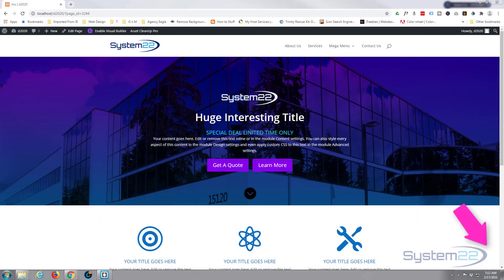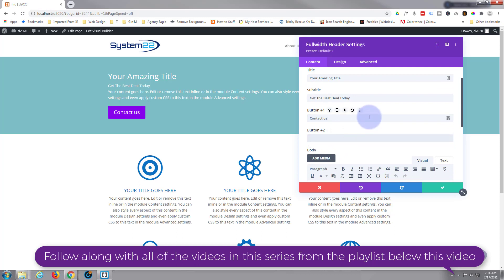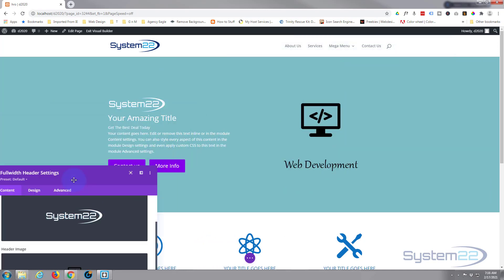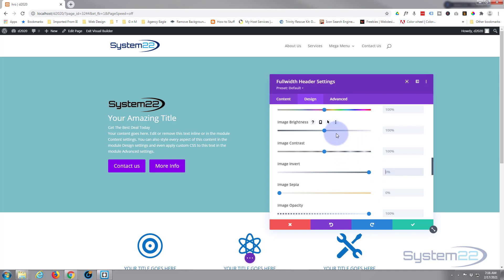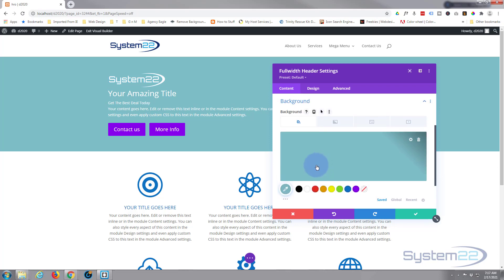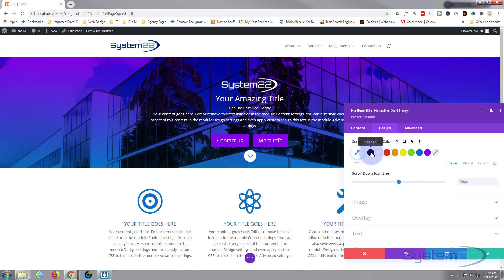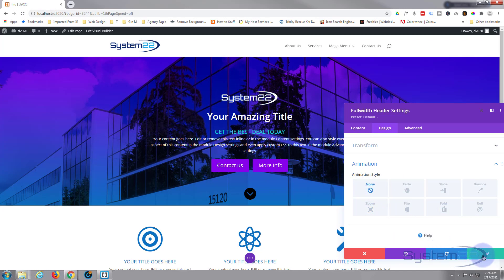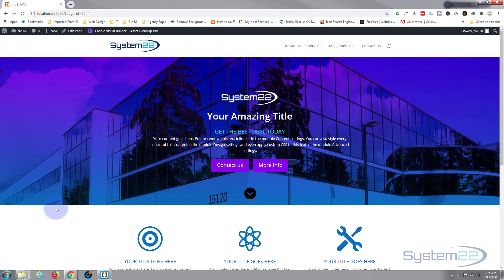Divi Theme Full Width Hero Section With Dual Buttons 👍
Divi Theme Full Width Hero Section With Dual Buttons. The Divi theme from elegant themes is absolutely awesome. Welcome to another Divi video, this is Jamie from system22.net and web-design-and-tech-tips.com – Well we've got a full width hero section for you today, really easy to do, there's no plugins involved. This is all done with the inbuilt features of the Divi theme, and it makes it really easy for you. You've got dual buttons here, a title, a logo image, and you've got a little icon down here that'll take you down to the next section. They've made this really easy to do, so let's get started!

CHAPTERS

00:00  Intro
00:54  Add Full Width Section
01:03  Add Full Width Header
01:23  Content
01:51  Add Second Button
02:22  Add Logo
04:44  Background Options
06:24  Styling
08:00  Overlay
10:32  Button Styles
11:14  Spacing
12:26  Result

SOCIAL MEDIA
Follow what I'm doing on: